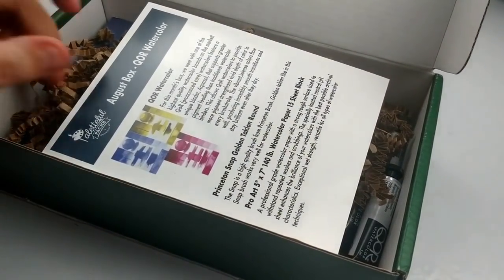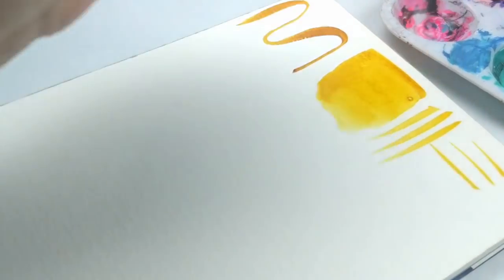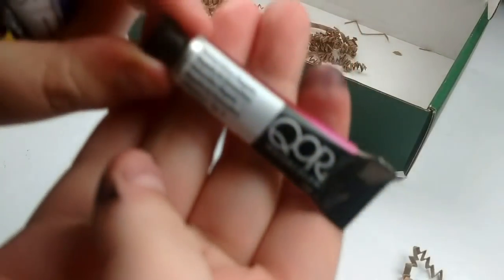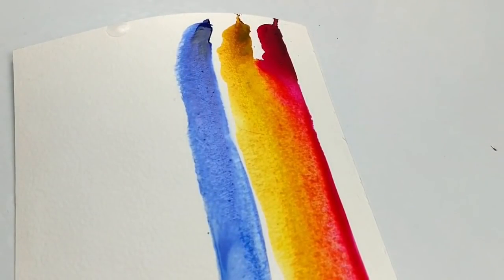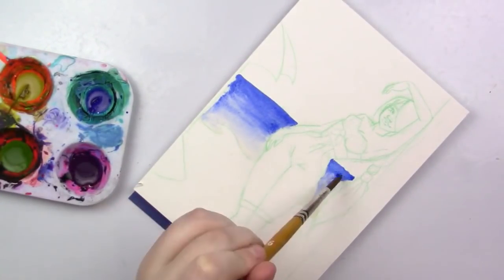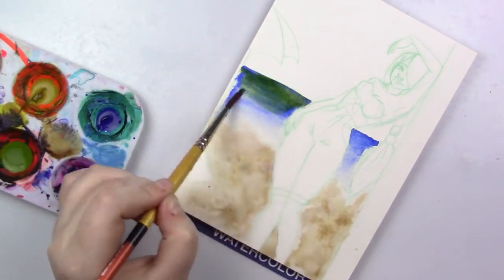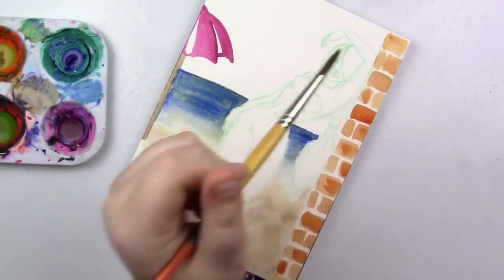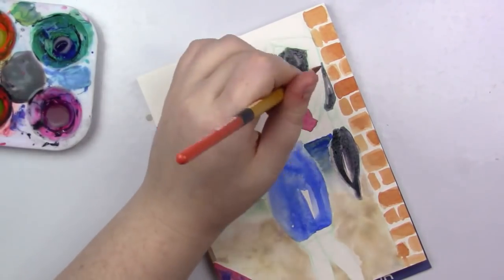PALETTEFUL PACKS Unboxing + Review ~ August 2018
♥ OPEN ME FOR SUPPLIES AND MORE ♥

This box was made possible by all of my lovely and incredible Patrons!

Hey my Squidlings! I am opening another Paletteful Packs box! This is the Petite Paletteful Packs box for the month of August, and the theme was QoR Watercolors, yay!

If you aren't familiar with Paletteful Packs, they are an art supply subscription box that ships only to the USA free, Canada and Mexico for $10 and $15 everywhere else. They feature 3 types of boxes, the Petite Pack ($23.95), the Young Artist Pack ($30.95), and the Paletteful Pack ($35.95). Each box caters to a different audience as well.

Art materials used in this video:
Pro Art 5x7 Watercolor Block
QoR Watercolors
Princeton Snap Brush (Round #6) * (Prince changed since video was made, now $6.64)
Uniball Signo White Gel Pen
Tombow Mono Drawing Pen

I pay for this box with my OWN money. All opinions are honest, and are my own.